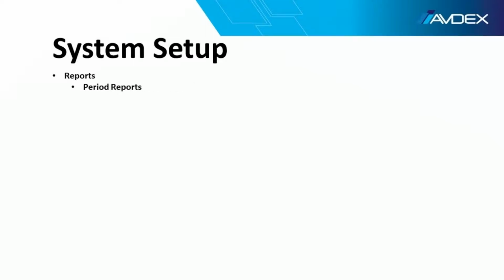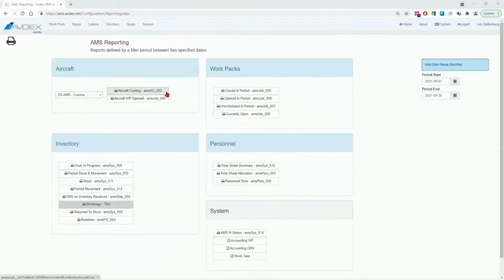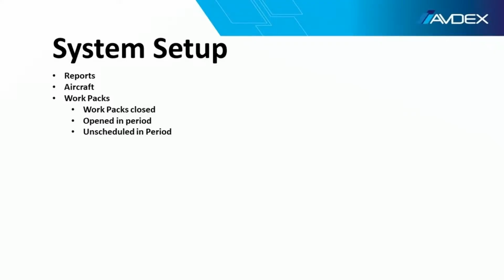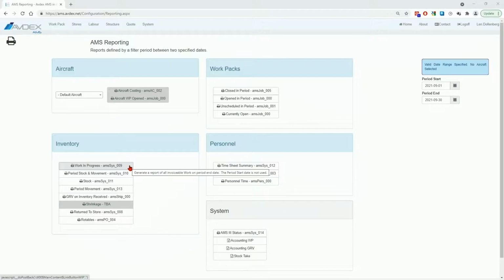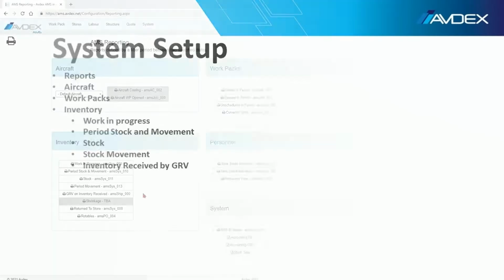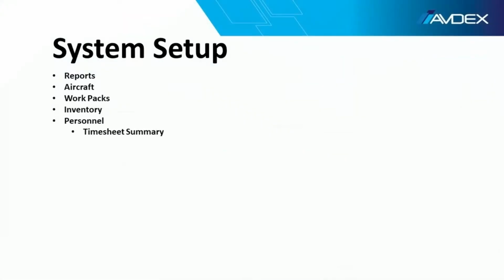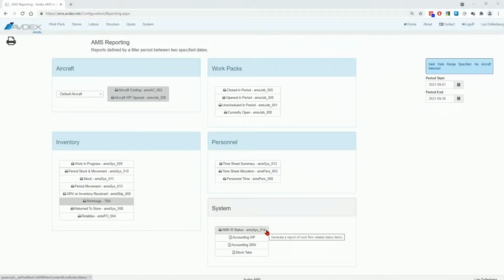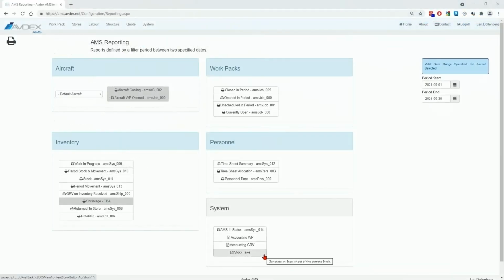AMS System Setup Reports (#102)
AMS Reporting
Filter period between two specified dates available
Aircraft
Inventory
Work Packs
Personnel
System